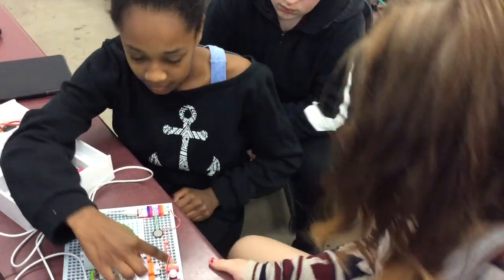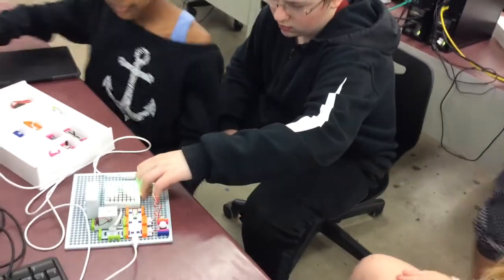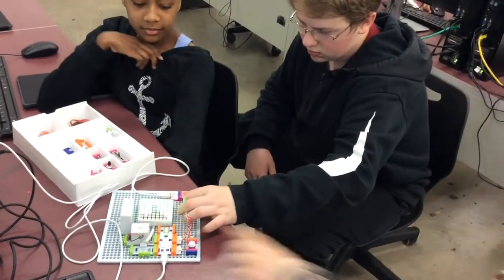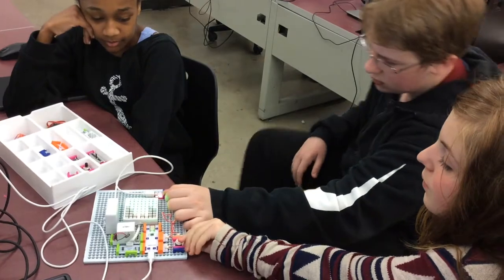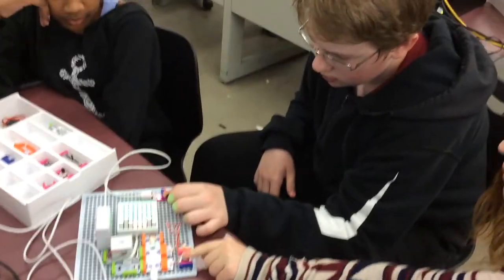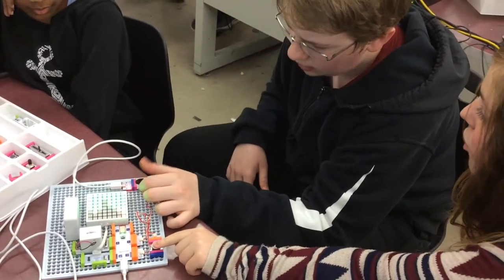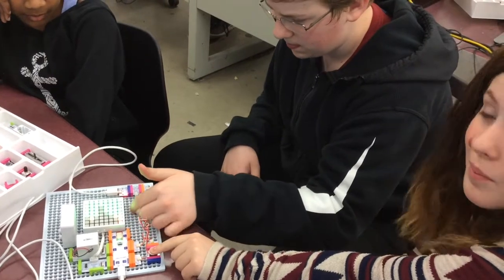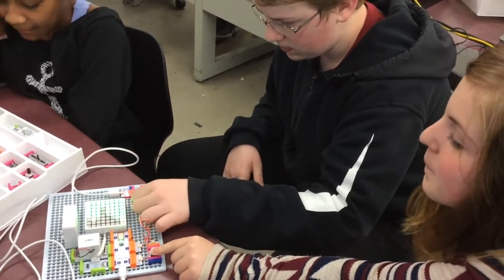RemixingInputs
This group substituted the pressure sensor for the push button and the slide dimmer.